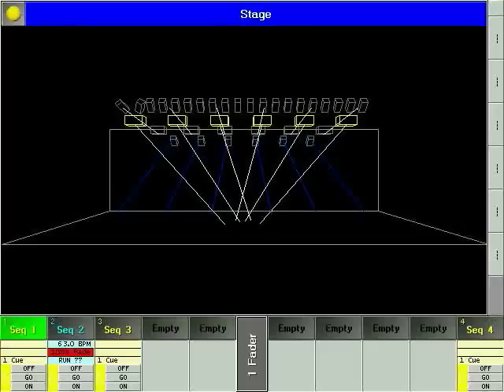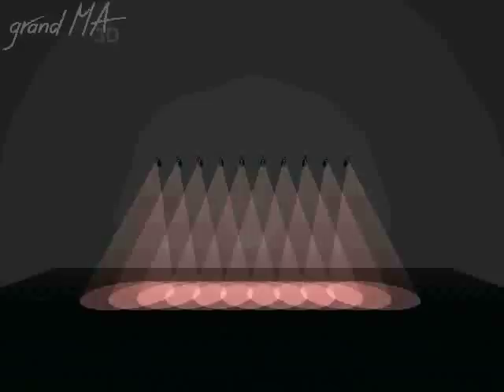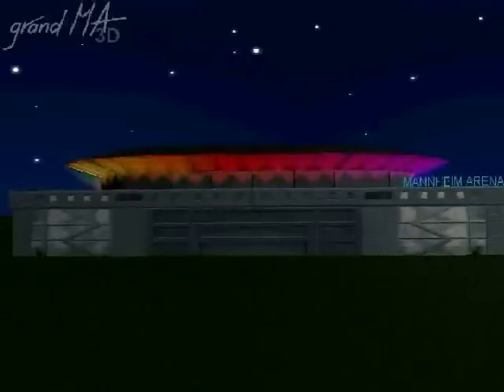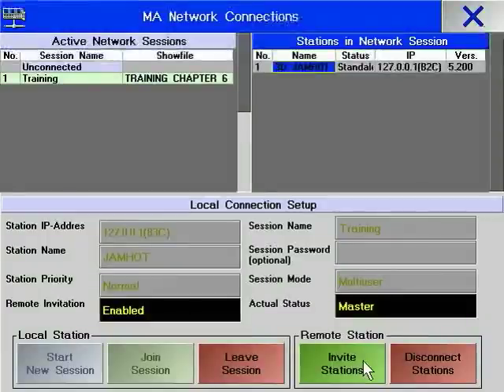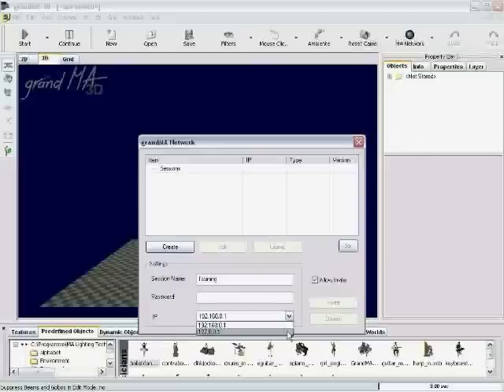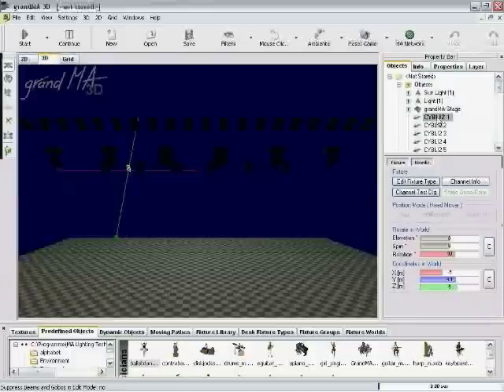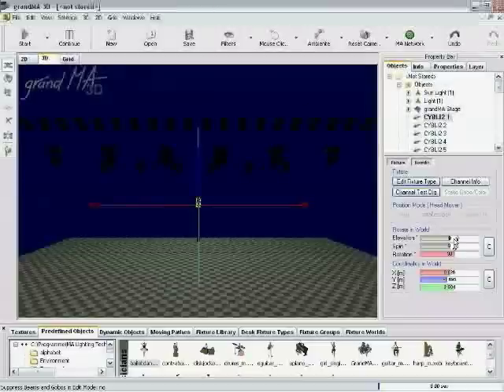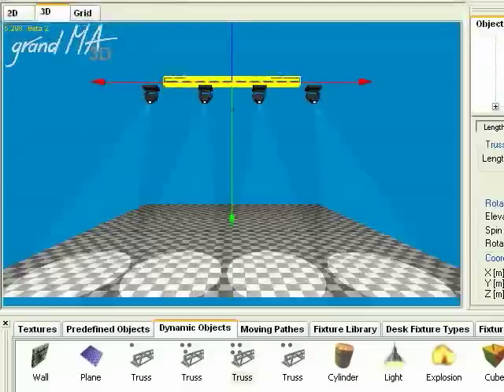grandMA | Tutorial Chapter 12.2.1 [EN] | grandMA 3D & grandMA onPC - 3D Part 1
grandMA Tutorial Chapter 12.2.1 grandMA 3D & grandMA onPC - 3D I